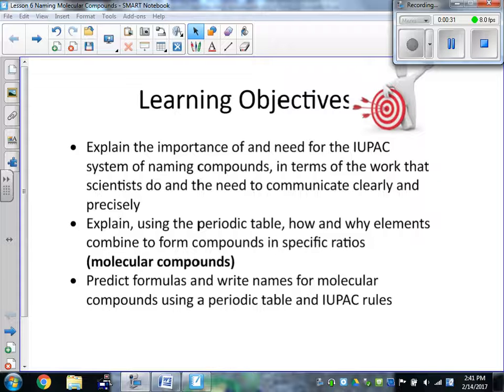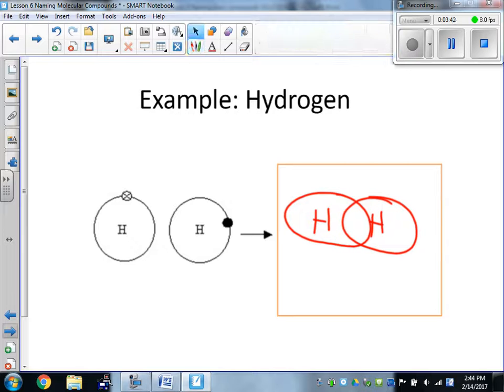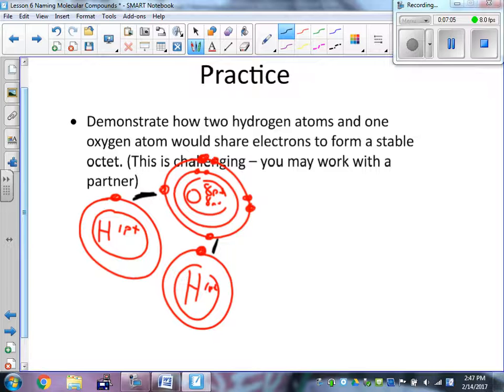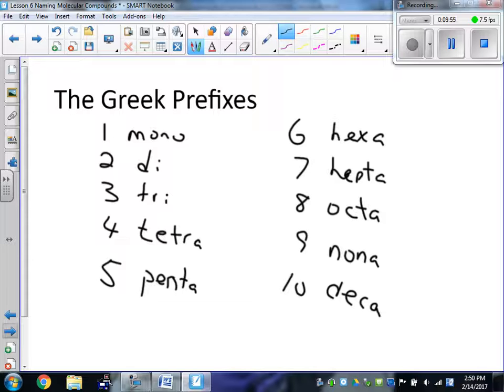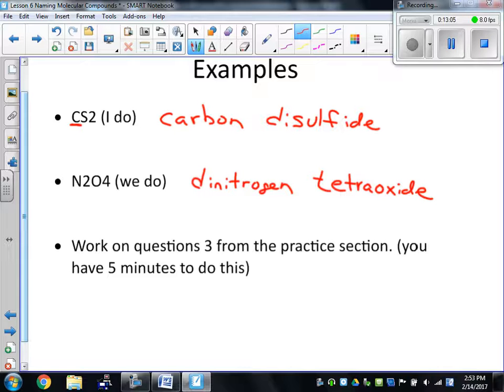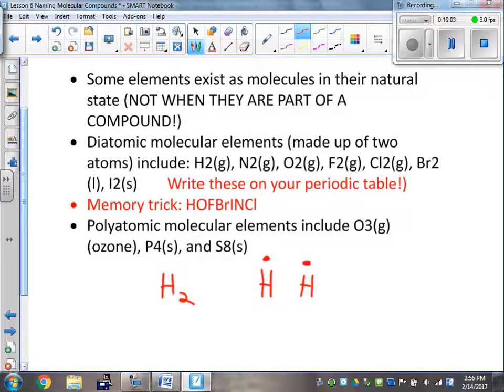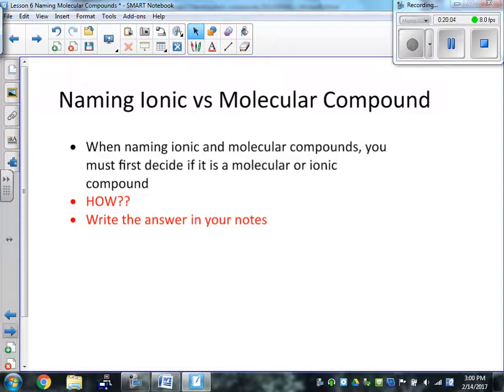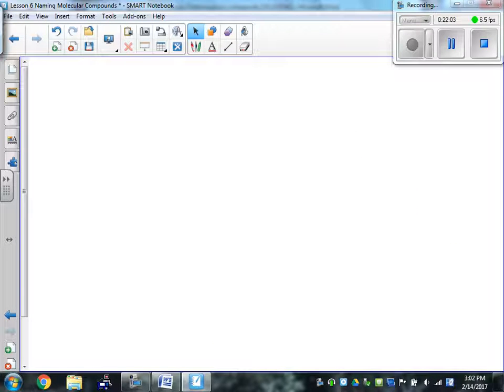Unit 1 Lesson 6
Molecular Compounds